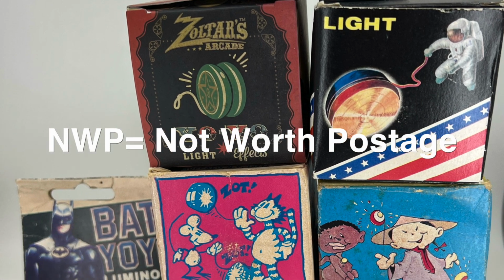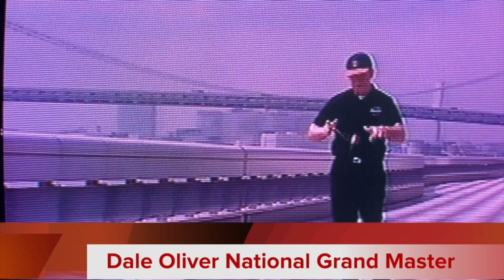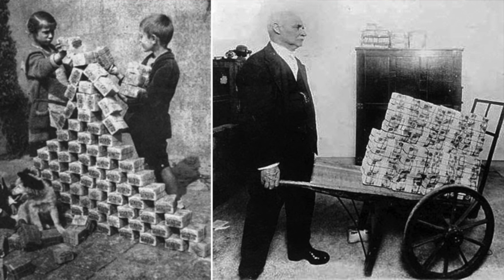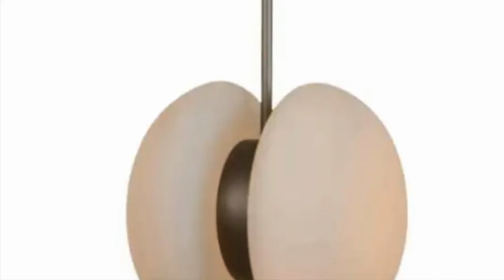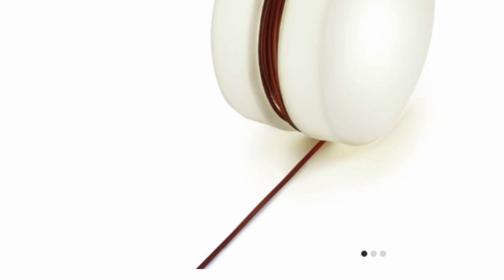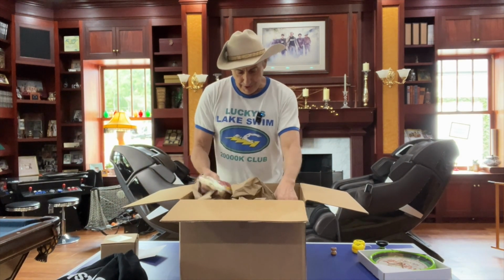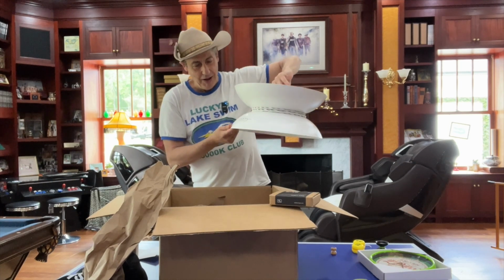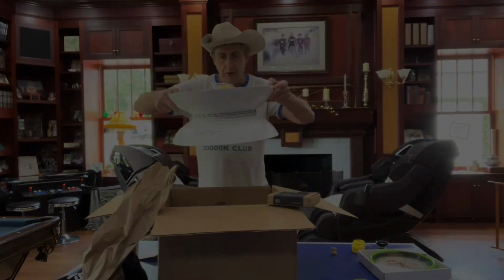The best yo-yo light fixture | Early light-up yo-yos | Neyer Yo-Yo light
On @docluckysyoyotalk7826  The best yo-yo light fixture | Early light-up yo-yos | Neyer Yo-Yo light
Need a light to highlight your yo-yo collection.  Here are some of the best yo-yo shaped light fixtures and Doc Lucky's favorite the Neyer Yo-Yo light. Doc Lucky also talks about some collectible early light up yo-yos and their values.